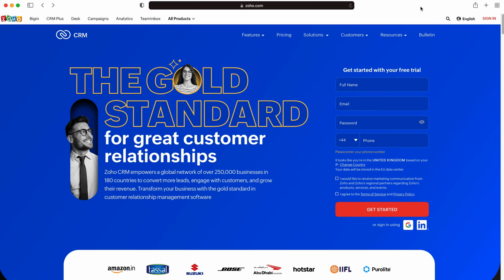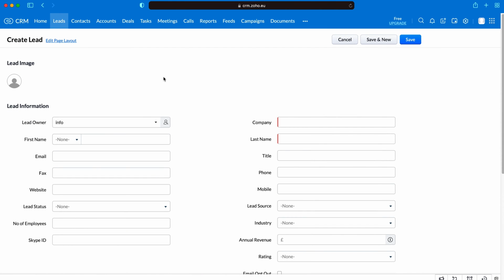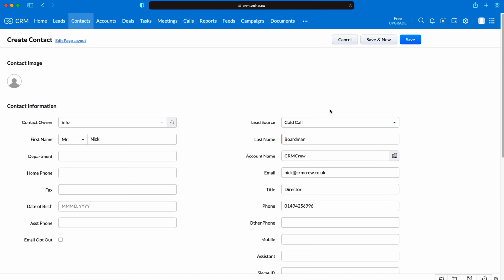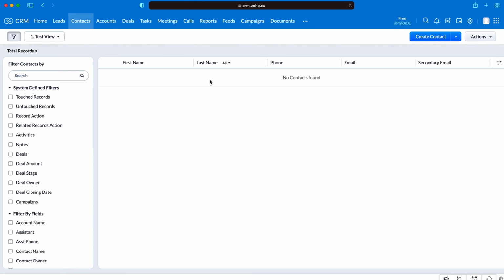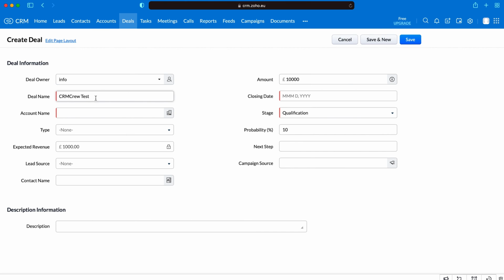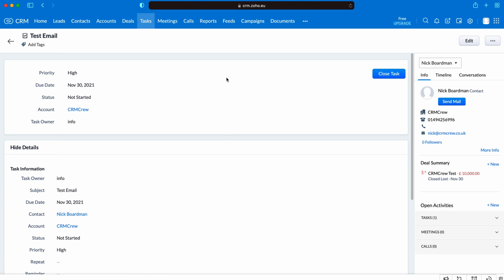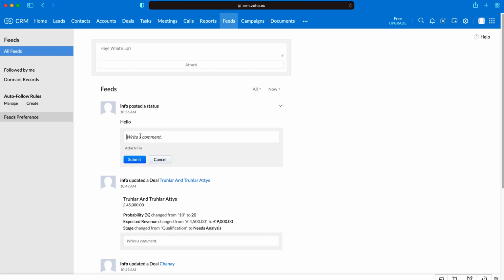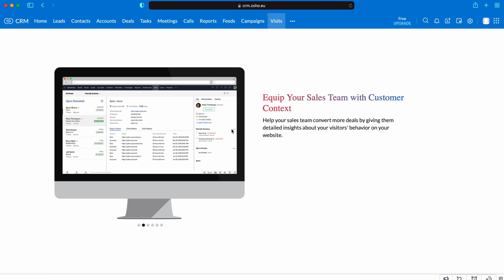Zoho CRM Full Training Tutorial For Beginners | Free Zoho CRM Software | 2022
00:00 - Intro
00:57 - Sign Up
02:09 - Homepage
04:38 - Leads
08:59 - Contacts
11:12 - Views
15:45 - Filters
17:07 - Accounts
18:23 - Updating Records
19:05 - Deals
21:25 - Deals Sales Pipeline
22:36 - Deals Kanban View
23:24 - Tasks
25:38 - Meetings
26:03 - Calls
27:30 - Reports
29:16 - Feeds
32:06 - Campaigns
33:26 - Notes & Attachments
34:03 - Documents
34:28 - Visits
34:53 - Outro